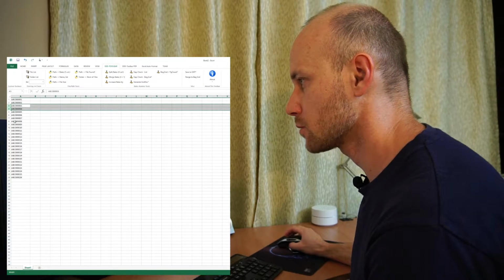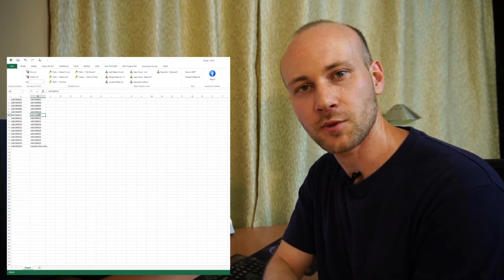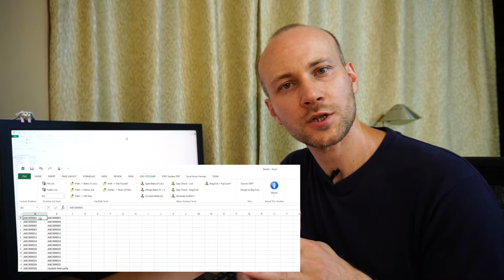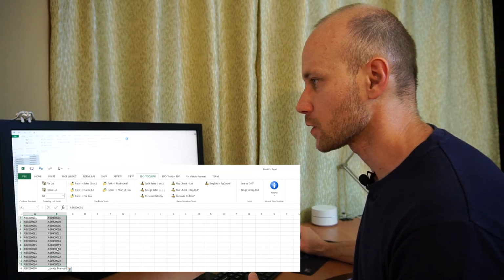EDD Toolbar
EDD Toolbar is an Excel plug-in/toolbar that helps you work with directory lists, bates numbers and PDFs right within Excel. Running gap checks, checking for missing files in your load files and exporting from Excel directly in Concordance delimited DAT file has never been easier.